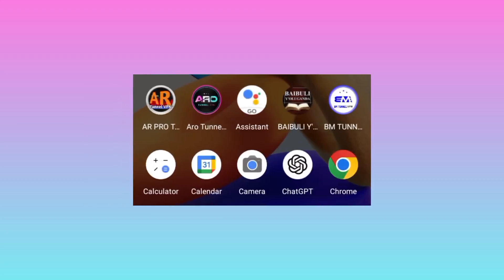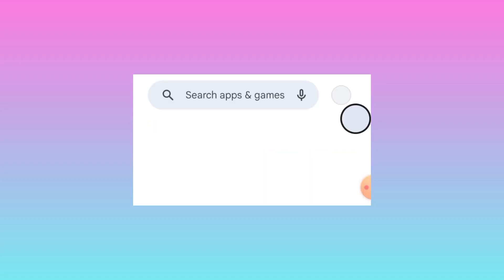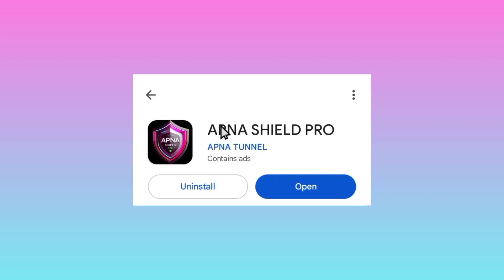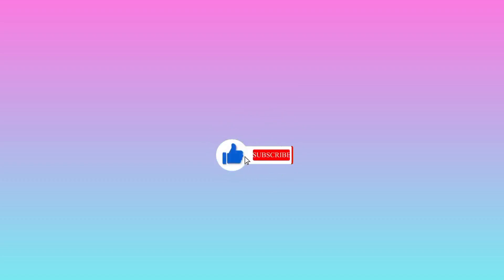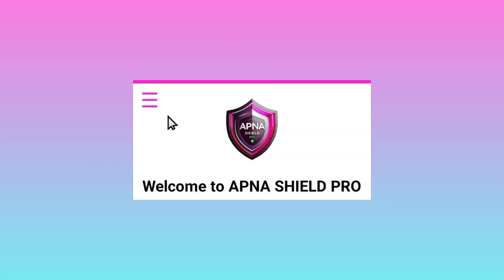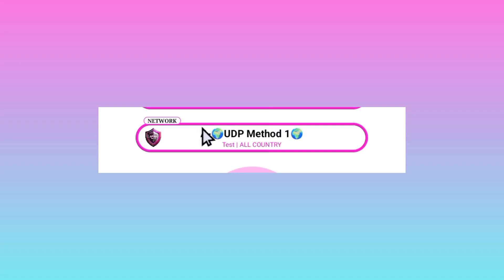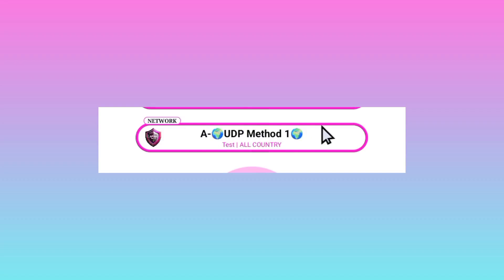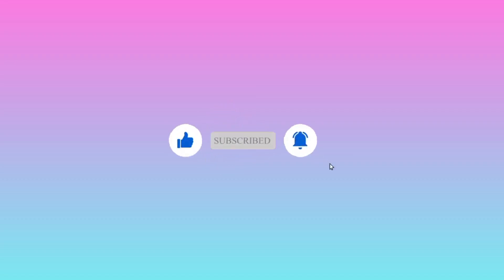How to setup apna shield pro vpn with all udp settings for secure online browsing